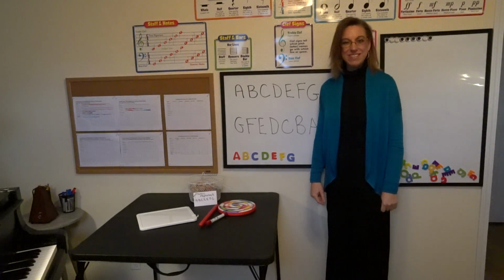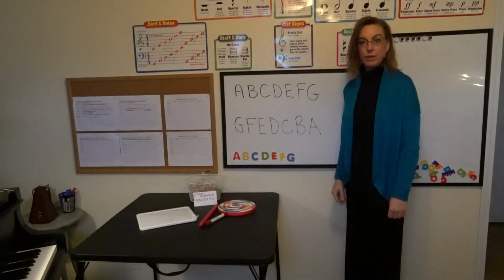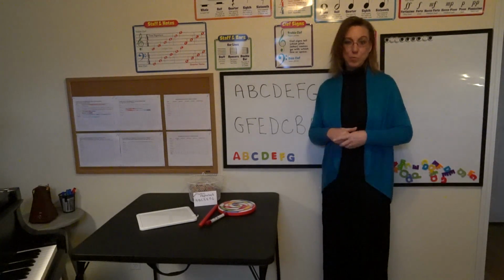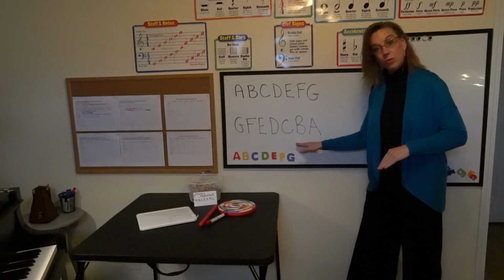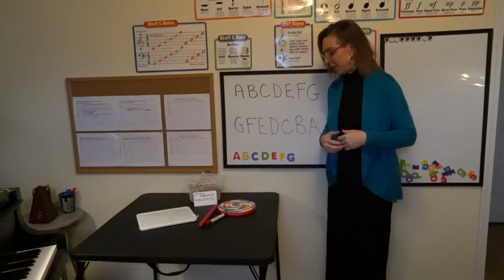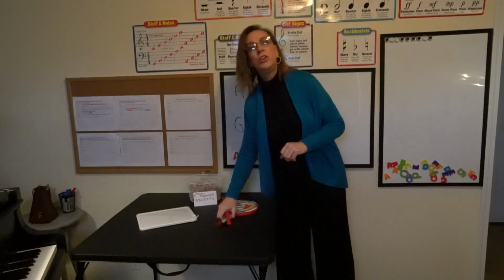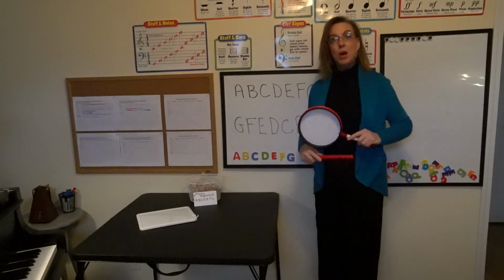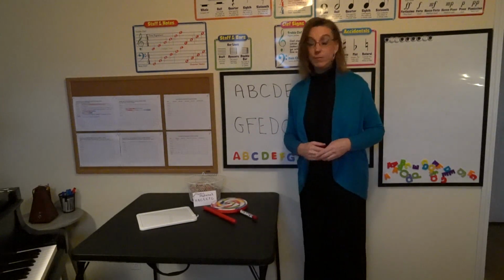0001 MUSIC ALPHABET